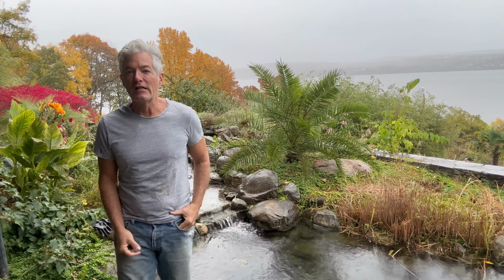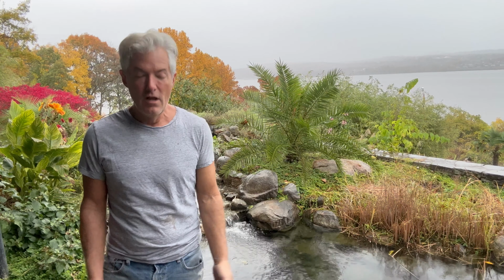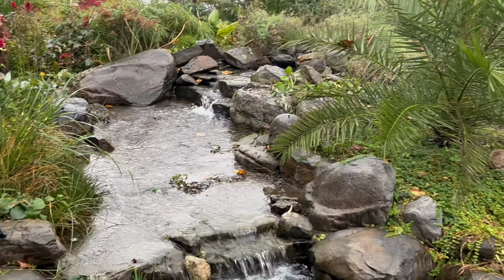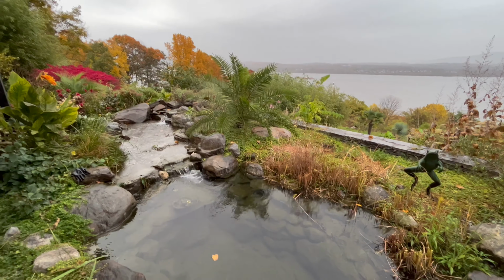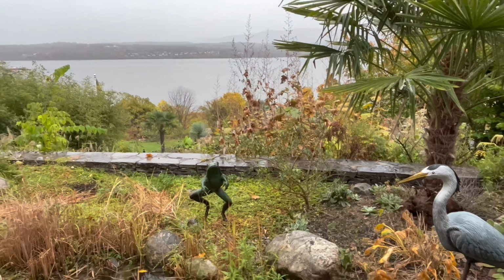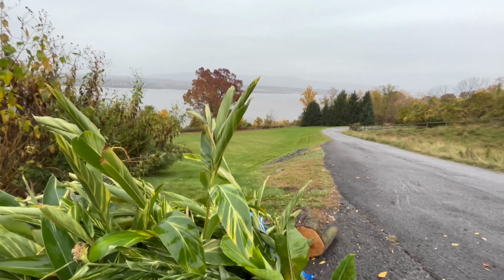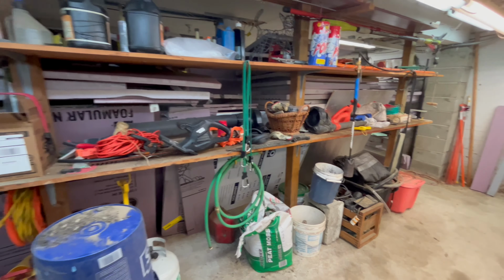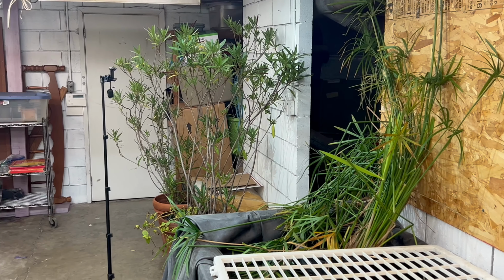Tropicals and Koi coming inside for Winter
A quick glance at the Koi Pond cleanup for winter and where all my tropicals are going for winter storage.